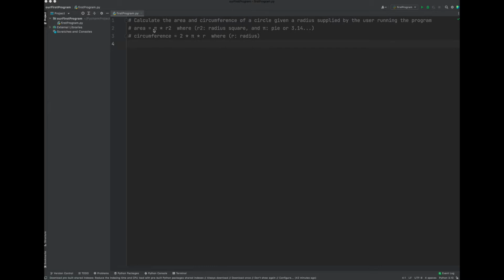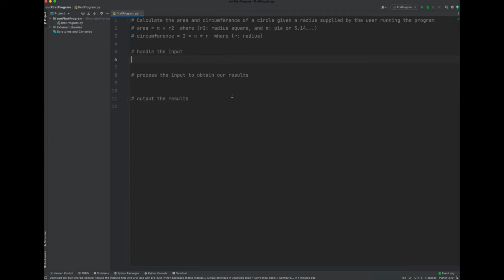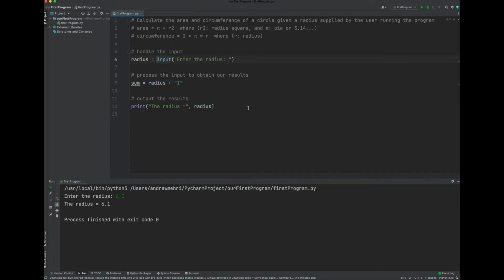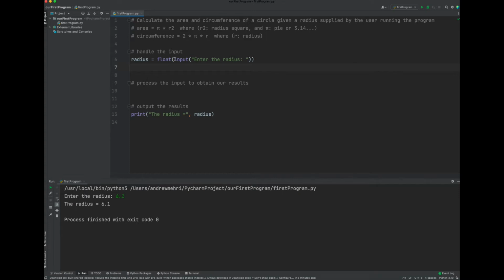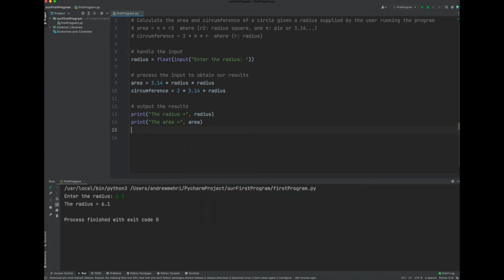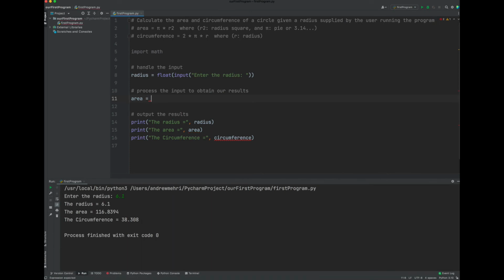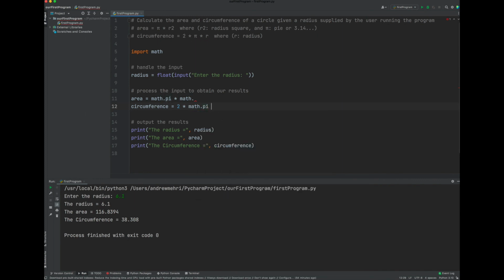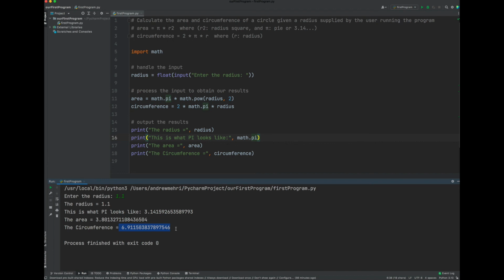Python Lesson 09: Use of math Module Part 1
Using the math module as a helper to assign a value for pie and raise a quantity to certain power.  Example used: Calculation of Area and Circumference of a Circle.